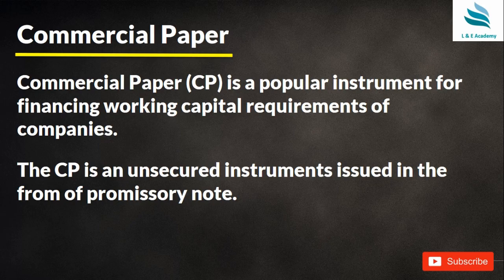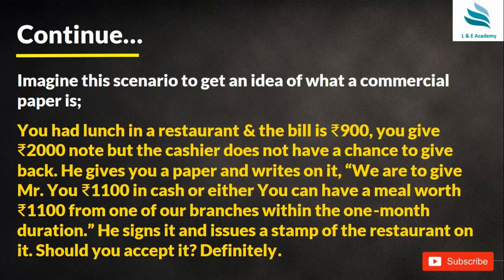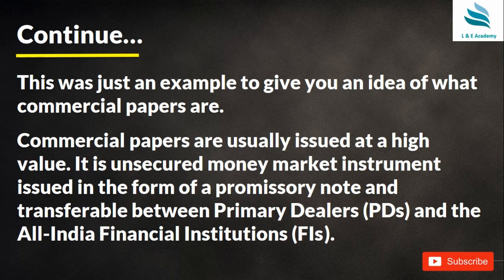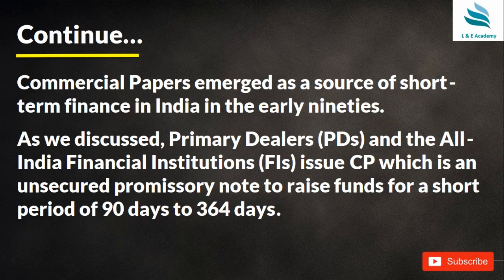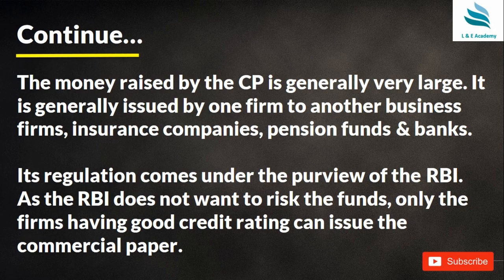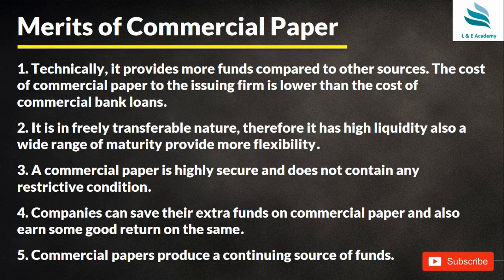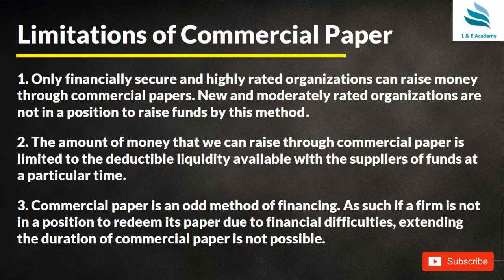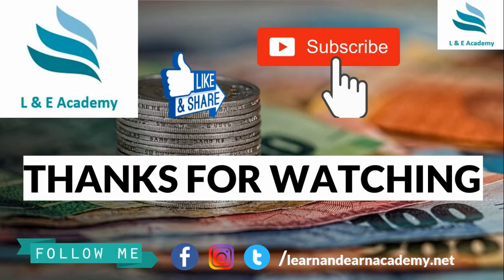What is a Commercial Paper ?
What is 'Commercial Paper'

Commercial paper is an unsecured, short-term debt instrument issued by a corporation, typically for the financing of accounts payable and inventories, and meeting short-term liabilities. Maturities on commercial paper rarely range longer than 270 days. Commercial paper is usually issued at a discount from face value and reflects prevailing market interest rates.
Next Up
BREAKING DOWN 'Commercial Paper'

Commercial paper is not usually backed by any form of collateral, making it a form of unsecured debt. As a result, only firms with high-quality debt ratings will easily find buyers without having to offer a substantial discount (higher cost) for the debt issue. Because commercial paper is issued by large institutions, the denominations of the commercial paper offerings are substantial, usually $100,000 or more. Other corporations, financial institutions, wealthy individuals and money market funds are usually buyers of commercial paper.
Advantages of Commercial Paper

A major benefit of commercial paper is that it does not need to be registered with the Securities and Exchange Commission (SEC) as long as it matures before nine months, or 270 days, making it a very cost-effective means of financing. Although maturities can go as long as 270 days before coming under the purview of the SEC, maturities for commercial paper average about 30 days, rarely reaching that threshold. The proceeds from this type of financing can only be used on current assets, or inventories, and are not allowed to be used on fixed assets, such as a new plant, without SEC involvement.
Commercial Paper During the Financial Crisis

The commercial paper market played a big role in the financial crisis starting in 2007. As investors began to doubt the financial health and liquidity of firms such as Lehman Brothers, the commercial paper market froze and firms were no longer able to access easy and affordable funding. Another effect of the commercial paper market freezing was some money market funds, substantial investors in commercial paper, "breaking the buck." This meant that the affected funds had net asset values under $1, reflecting the diminishing value of their outstanding commercial paper issued by firms of suspect financial health.
Example of Commercial Paper

An example of commercial paper is when a retail firm is looking for short-term funding to finance some new inventory for an upcoming holiday season. The firm needs $10 million and it offers investors $10.1 million in face value of commercial paper in exchange for $10 million in cash, according to prevailing interest rates. In effect, there would be a $0.1 million interest payment upon maturity of the commercial paper in exchange for the $10 million in cash, equating to an interest rate of 1%. This interest rate can be adjusted for time, contingent on the number of days the commercial paper is outstanding.

Want to know more? Read Introduction To Commercial Paper.

RELATED TERMS

    Bad Paper

    Bad paper refers to unsecured short-term fixed income debt with ...
    Backup Line

    A backup line of credit is used by a bank to cover any issue ...
    Commercial Paper Funding Program ...

    A program instituted in October of 2008 that created the Commercial ...
    Asset-Backed Commercial Paper - ...

    An asset-backed commercial paper (ABCP) is a short-term investment ...
    Valuable Papers Insurance

    Valuable papers insurance is a type of property-casualty insurance ...
    Commercial

    Commercial is a term relating to commerce or business. In the ...